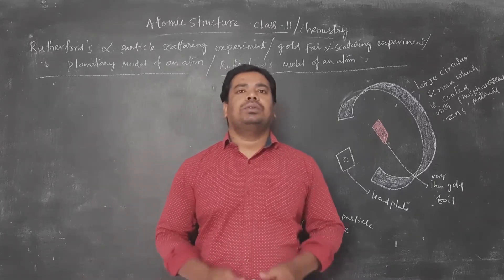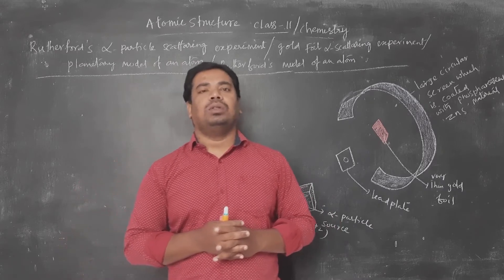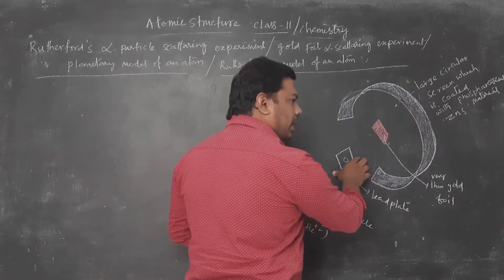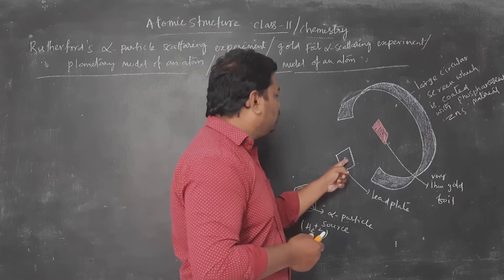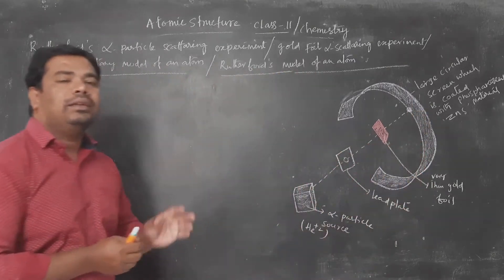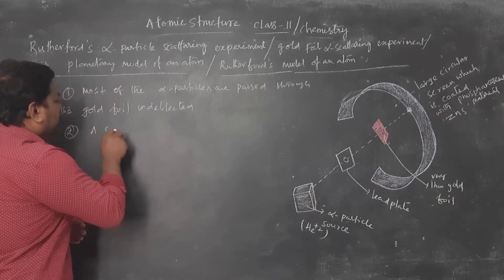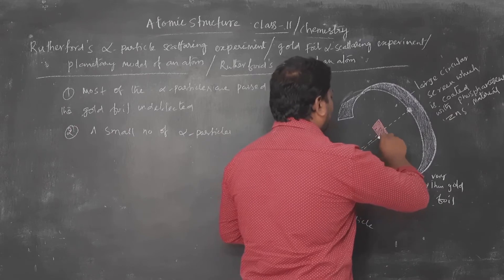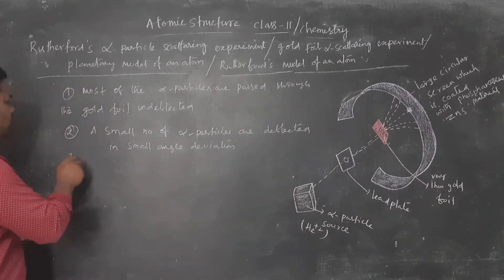rutherford'sgoldfoilexperiment,Planetary model of an atom,Alpha particle's Scattering Experiment,